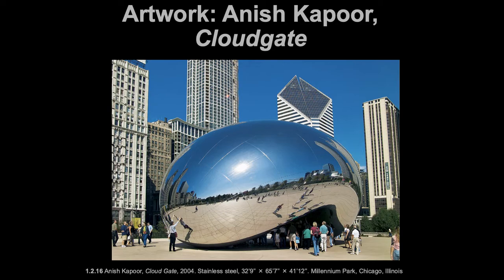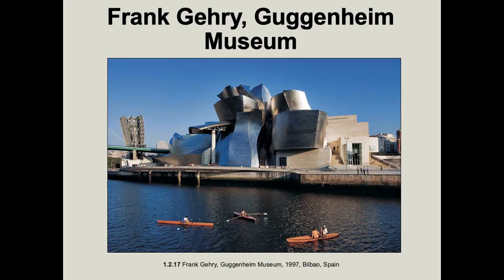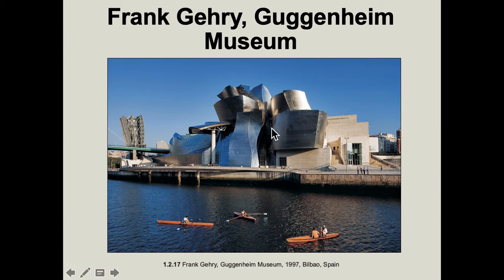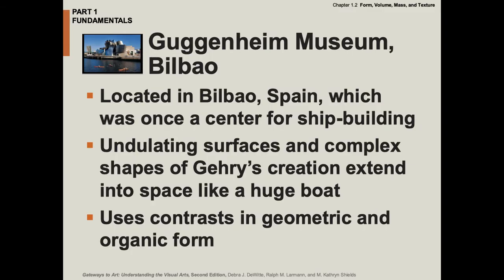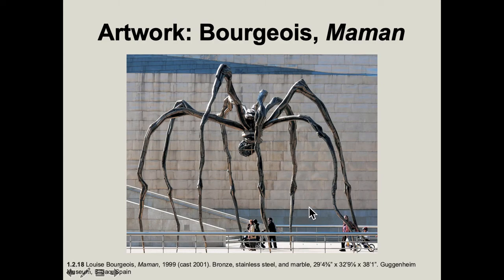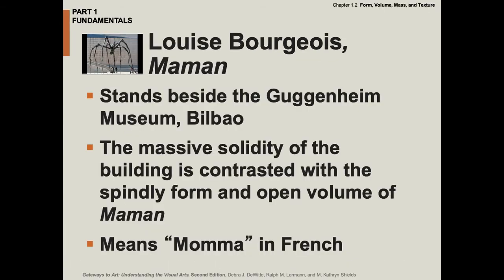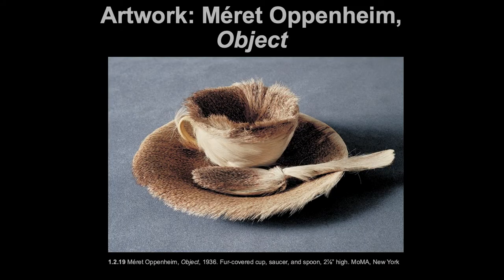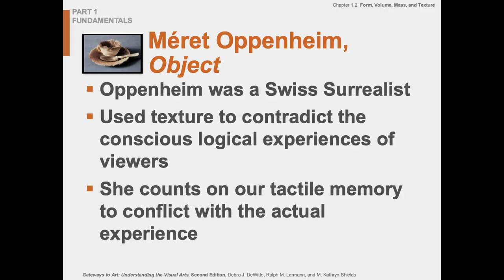Ch 1 2 Part 3